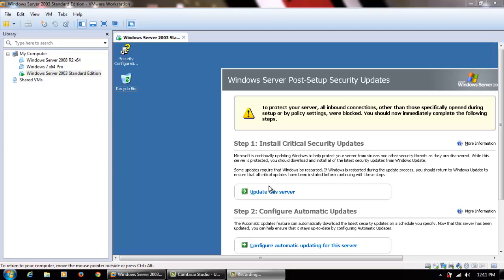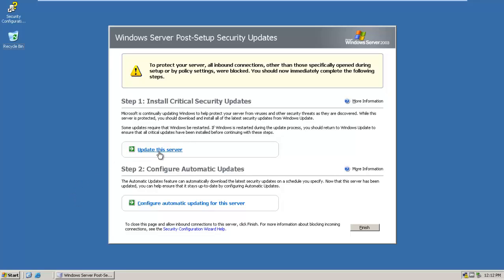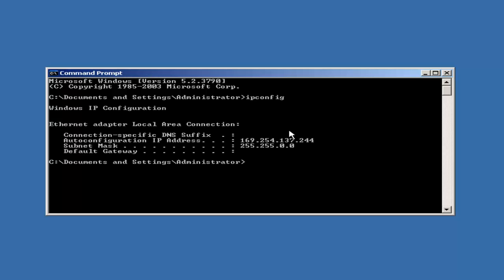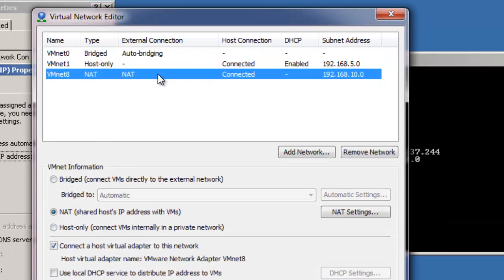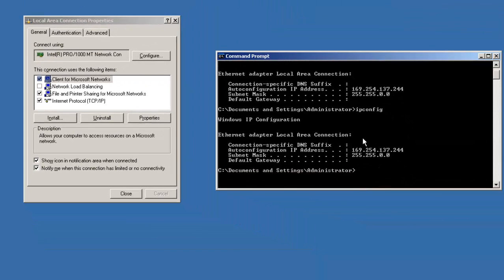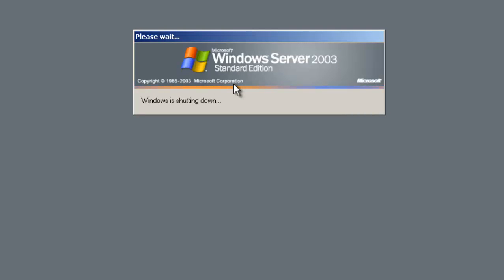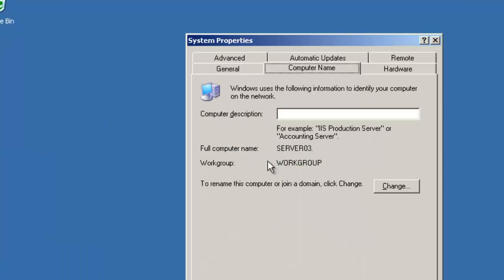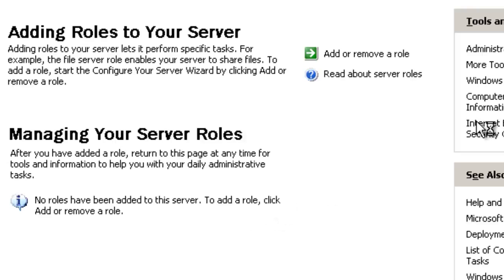Basic Windows Server - Configuring Server 2003 in VM Workstation Part 5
In this video u all will know how to change computer name, setup static IP address and also assigning password for the administrator windows server 2003.